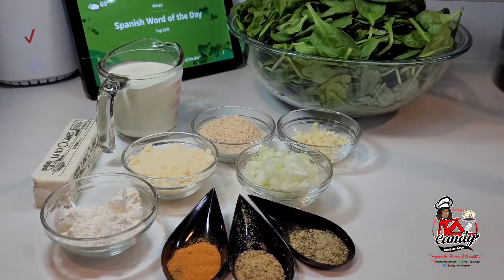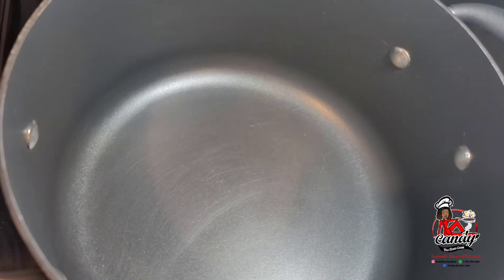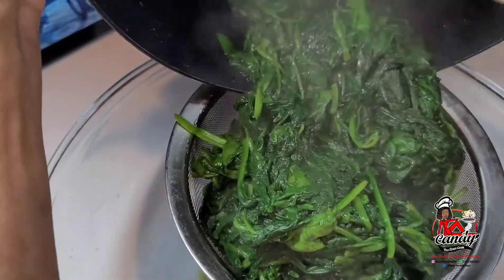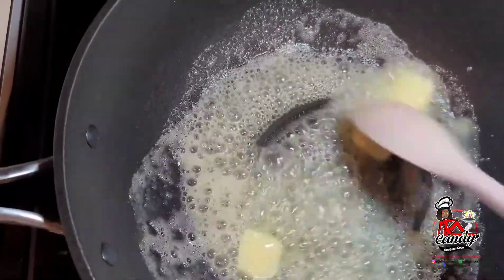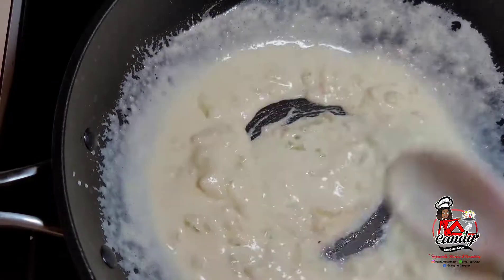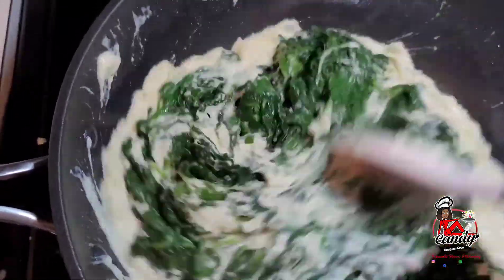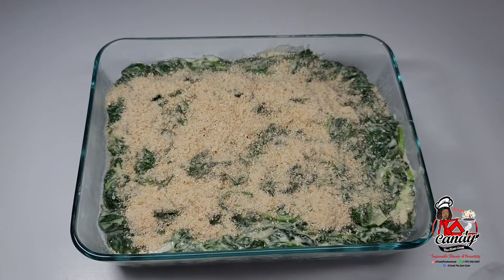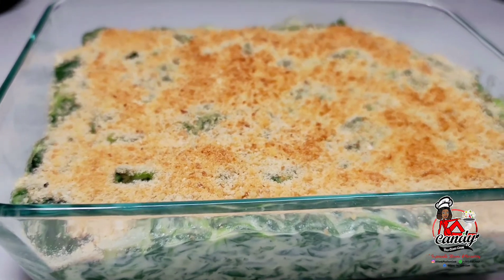CREAMED SPINACH WITH CRUSTED TOP | recipe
baby spinach
Chopped garlic
Chopped onions
heavy whipping cream
Parmesan cheese
bread crumbs
butter
2 tbsp flour
seasoned salt
garlic pepper
complete seasoning